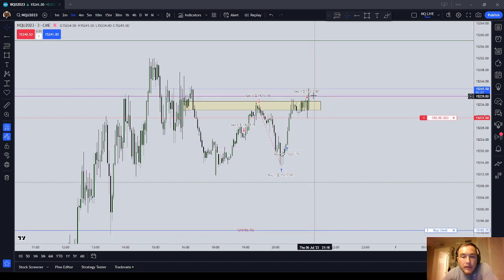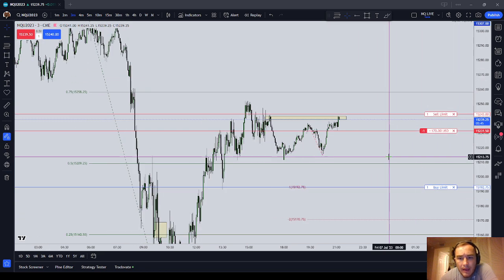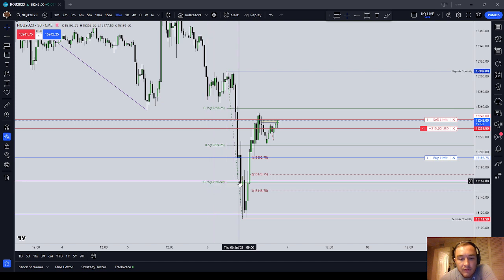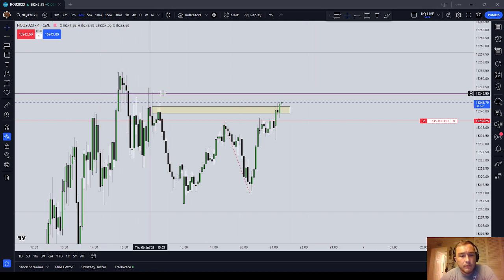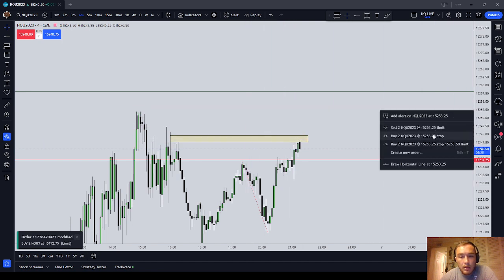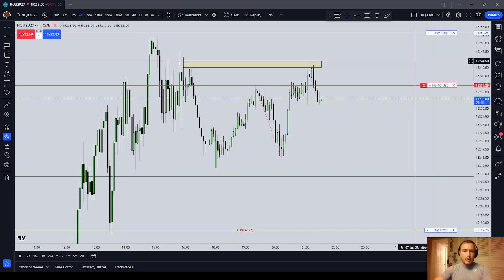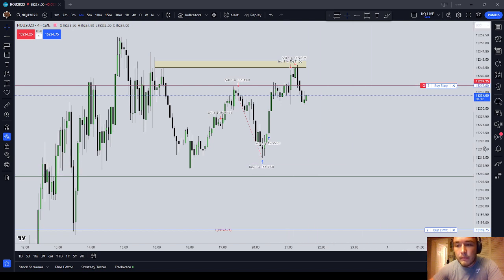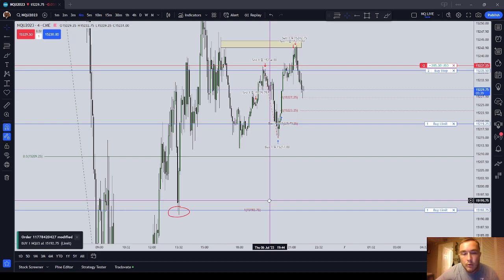Purposeful Trading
Trading futures or forex involves substantial risk of loss including more than you initially invest. Leverage may work for you but it may also work against you. Further, simulated trading is different from live market trading and may not represent periods of illiquidity in the market. Do not trade with funds you cannot afford to lose.